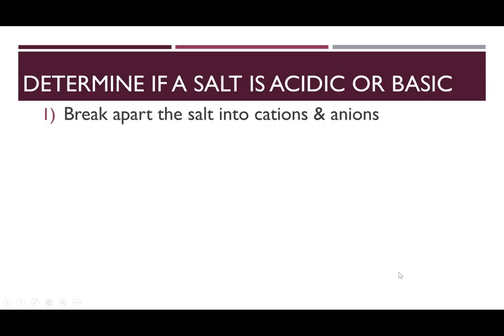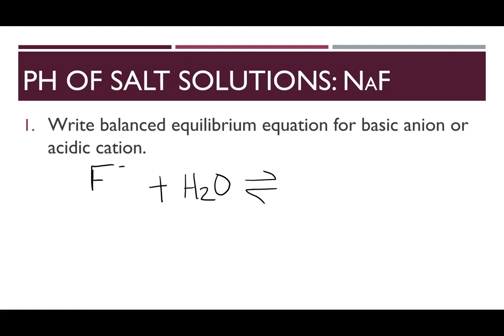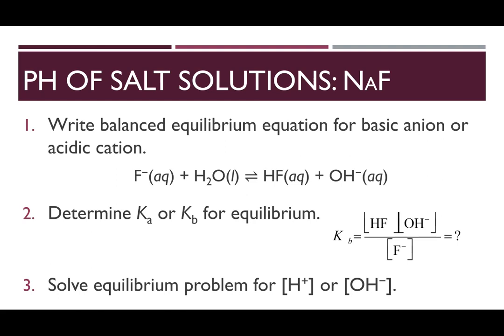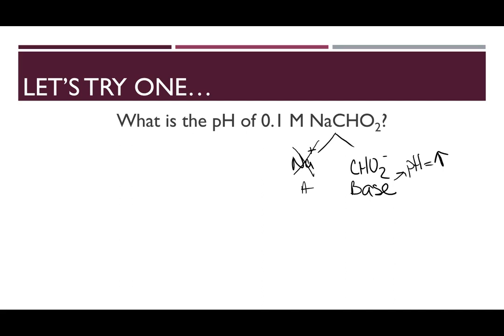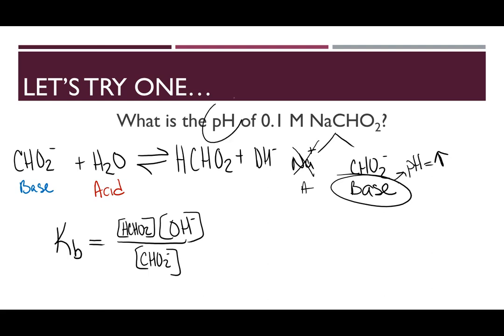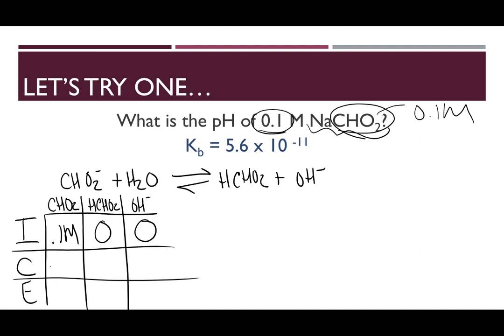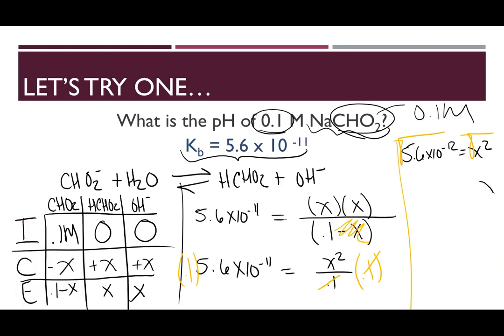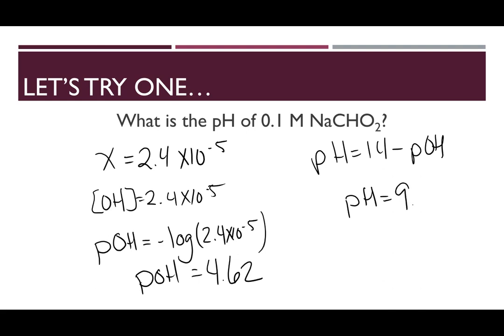Mazz - pH of Salt Solutions